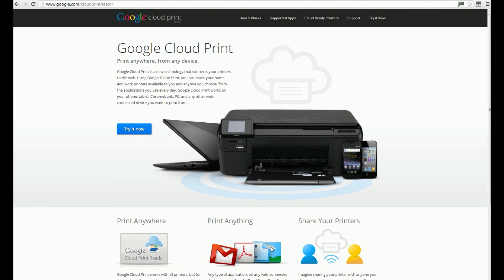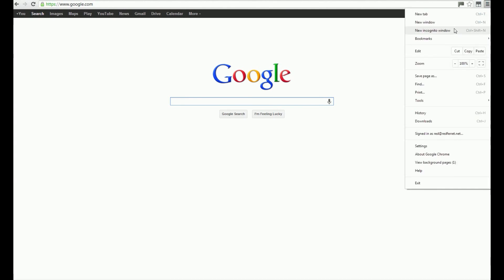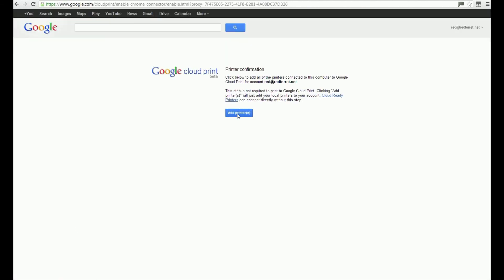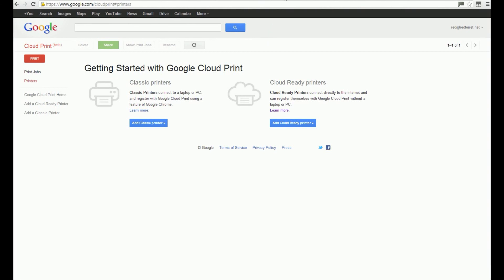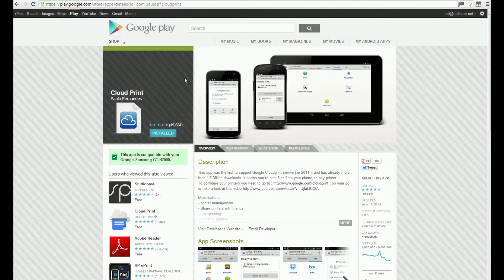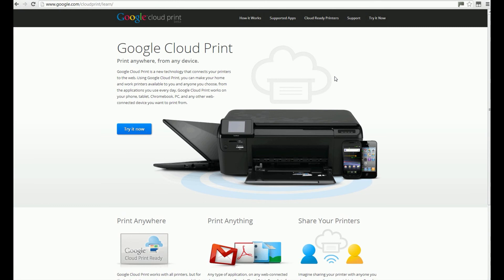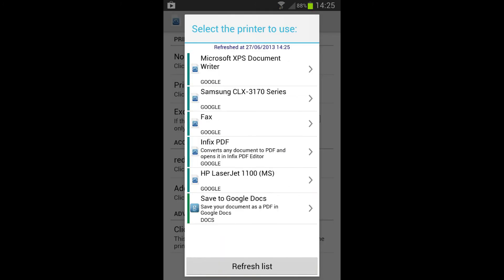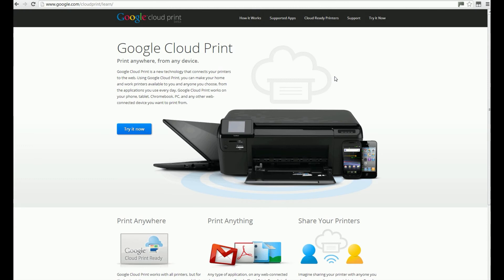Google Cloud Print - how to print files from your Android phone to any printer for free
Cloud Print is a free Android app which uses Google's Cloudprint service to let you print directly from your phone to any printer. It's free, easy to set up and works with both older legacy printers and more modern ones.

You will need to have a Google account and use the chrome browser to set it all up, but once it's done you can do all your printing from the phone app and depending on the printer, you may not even need to have your computer running.

In our tests it took around 4 minutes to set up, and ran faultlessly after that, even with our ancient HP Laserjet printer which has definitely seen better days.